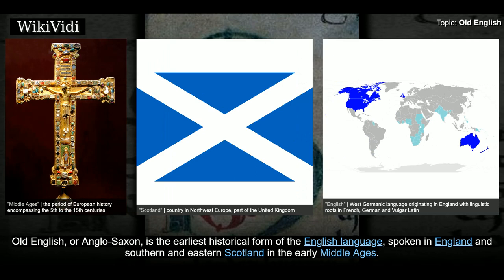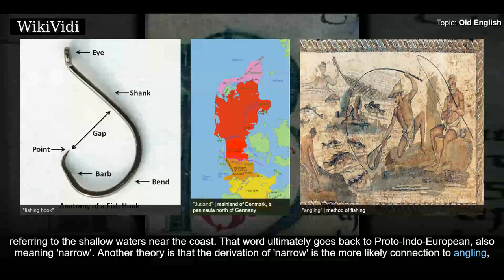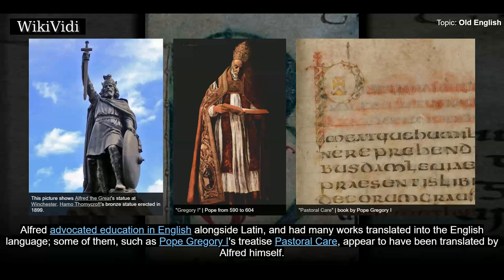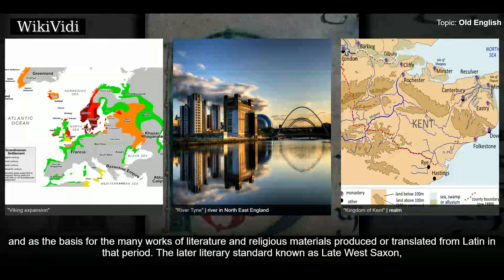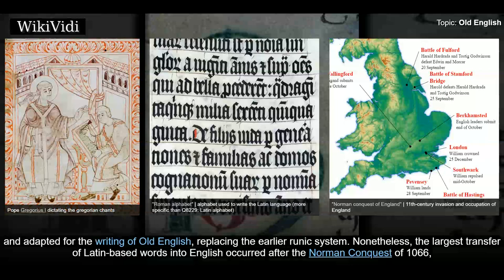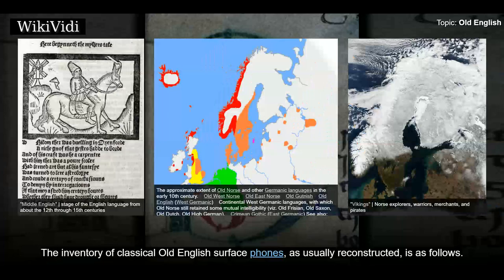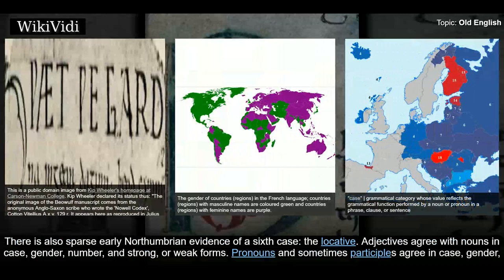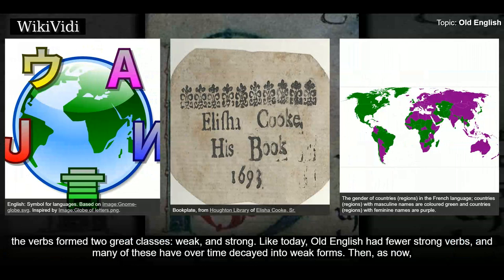OLD ENGLISH - WikiVidi Documentary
Old English , or Anglo-Saxon, is the earliest historical form of the English language, spoken in England and southern and eastern Scotland in the early Middle Ages. It was brought to Great Britain by Anglo-Saxon settlers probably in the mid-5th century, and the first Old English literary works date from the mid-7th century. After the Norman conquest of 1066, English was replaced, for a time, as the language of the upper classes by Anglo-Norman, a relative of French. This is regarded as marking the end of the Old English era, as during this period the English language was heavily influenced by Anglo-Norman, developing into a phase known now as Middle English.  Old English developed from a set of Anglo-Frisian or Ingvaeonic dialects originally spoken by Germanic tribes traditionally known as the Angles, Saxons and Jutes. As the Anglo-Saxons became dominant in England, their language replaced the languages of Roman Britain: Common Brittonic, a Celtic language, and Latin, brought to Britai...

Shortcuts to chapters:
00:02:24 Terminology
00:03:27 History
00:06:44 Dialects
00:09:41 Influence of other languages
00:14:21 Phonology
00:15:25 Sound changes

Copyright WikiVidi.